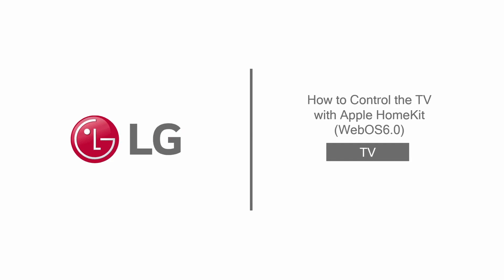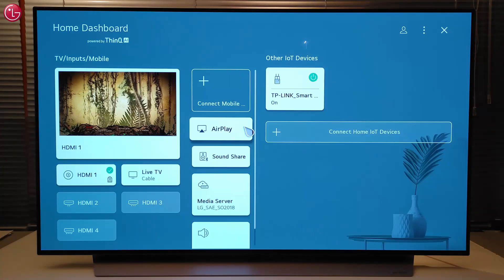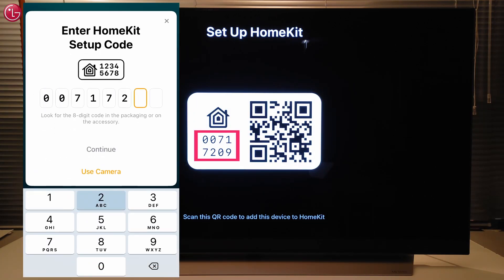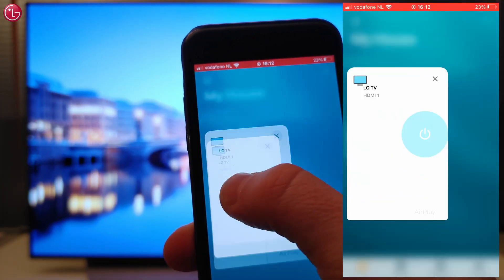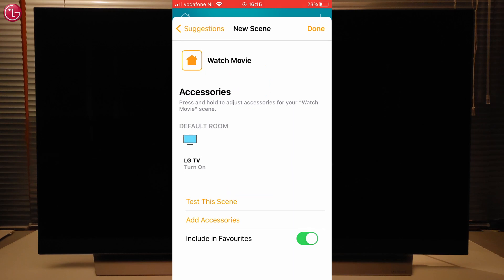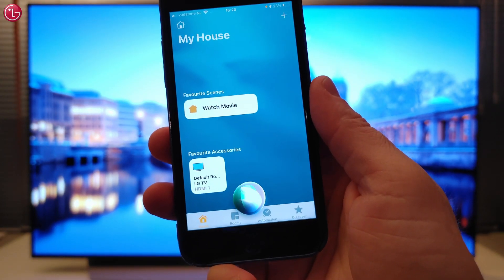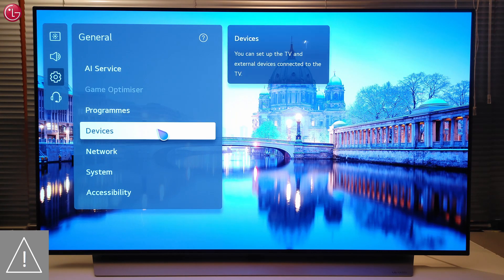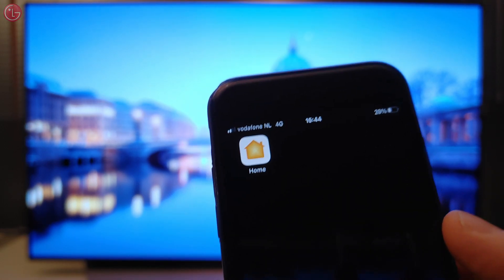[LG TV] - How to Control the TV with Apple HomeKit (WebOS6.0)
This video shows how to control your LG TV with Apple HomeKit, on WebOS6.0.
If your TV supports Apple HomeKit, you can control the TV with the Apple Home app and via Siri voice control.

00:00 Intro
00:20 How to add the TV to the Apple Home app
01:20 How to control the TV with the Apple Home app
01:45 Include the TV in a 'Scene'
02:15 Controlling the TV via Siri
02:41 Troubleshooting